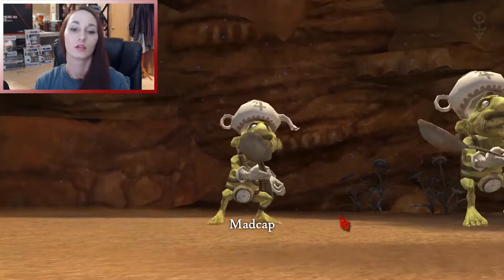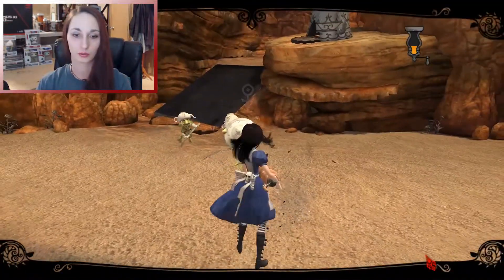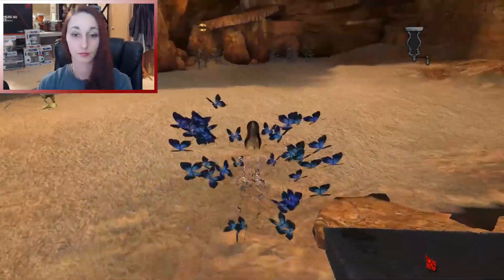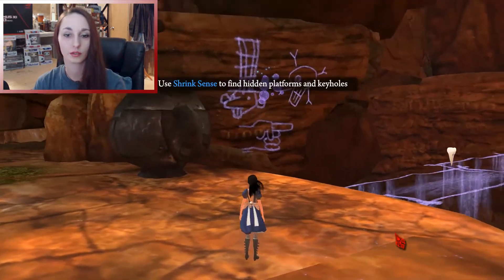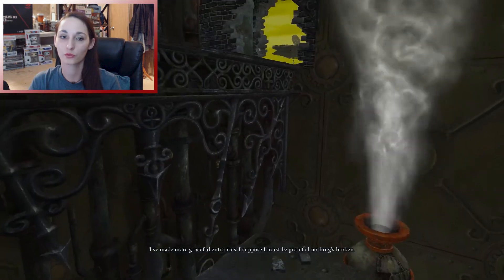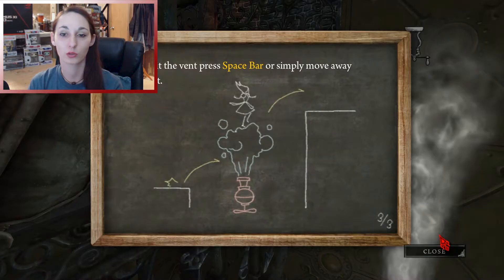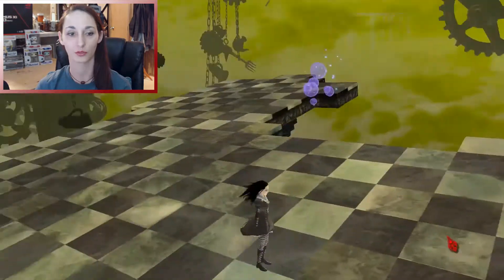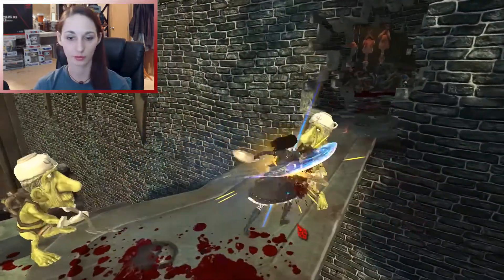Nuuuu | Rae plays Alice: Madness Returns #3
RaevenStone plays a little more Alice: Madness Returns and enters the Mad Hatter's Domain